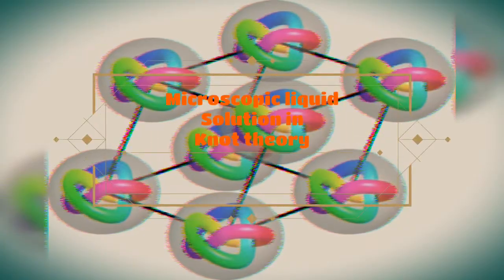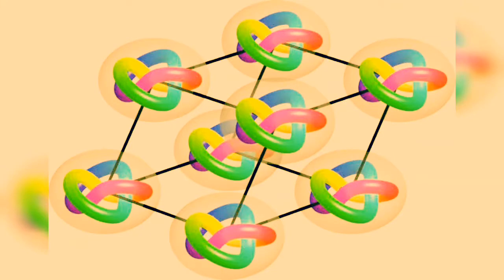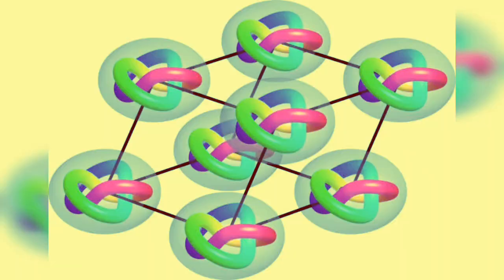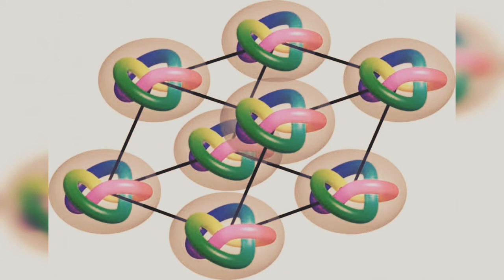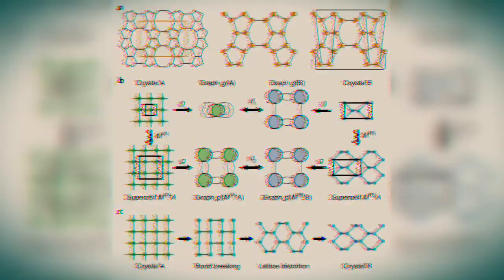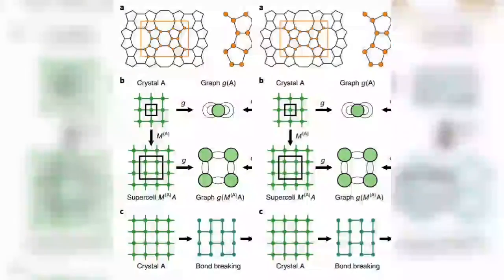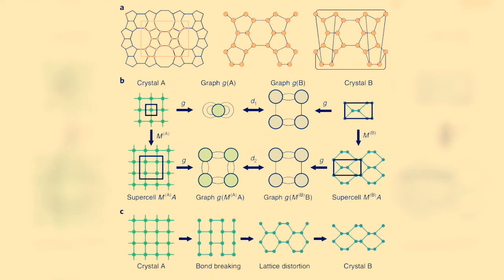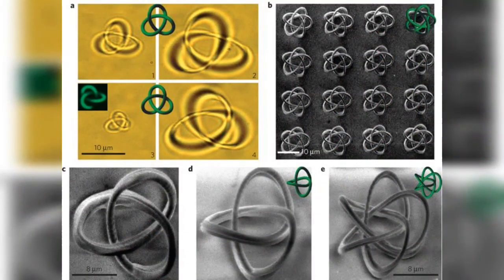Application of knot theory in microscopic liquid and Cristal and colloidal solution